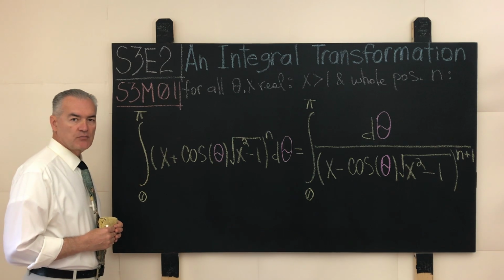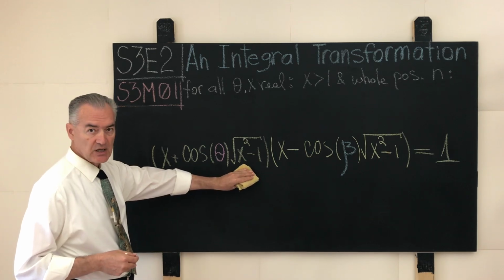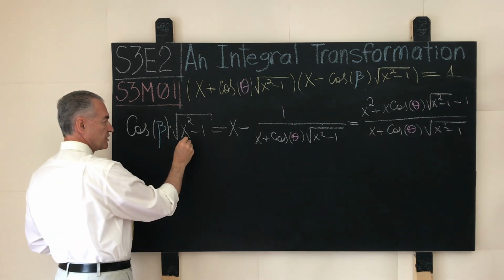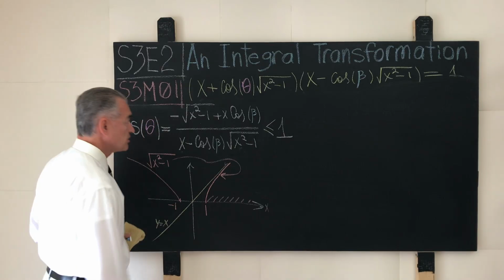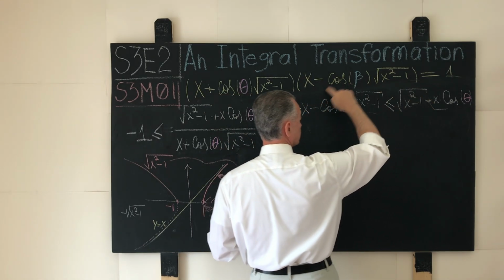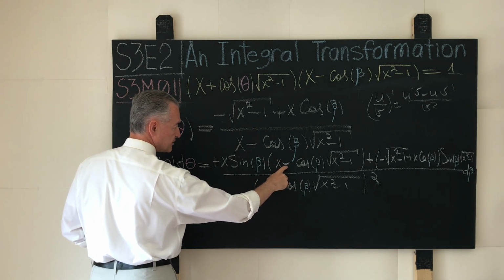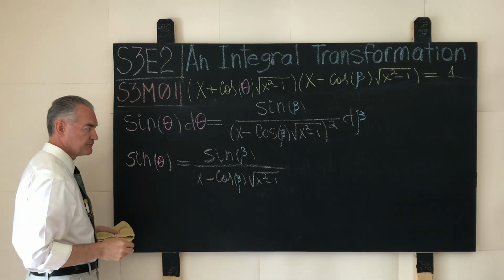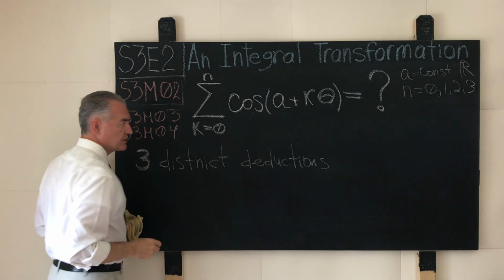S3E2: An integral transformation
Starting with this episode we begin a never-ending journey of solving technical problems in mathematics, physics and computer science, using the problem-solving approaches that we have studied in a dedicated manner across seasons 1 and 2.
Naturally, there will more mathematics on this channel than anything else because mathematics is the foundation of all other technical disciplines.
As such, we open the third season in particular and the sequence of solving problems in general with a problem in mathematics.
In that problem we are asked to prove that a certain relation between two definite Riemann integrals, which, up to a multiplicative constant, pi, are a representation of the so-called Legendre polynomials, holds.
How can this be done?
One way to do so is to go back to the basics and recall our study of the "Transform And Conquer" problem-solving approach.